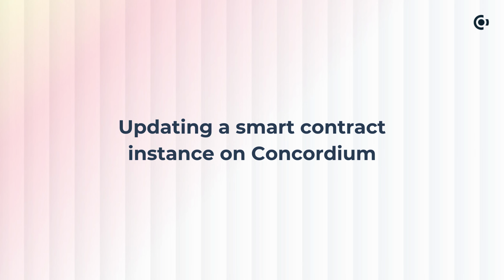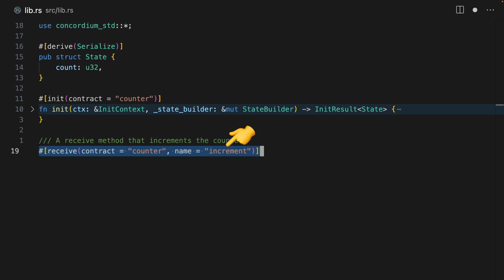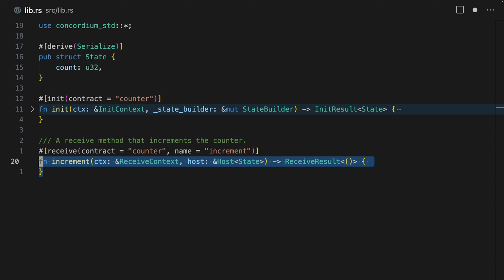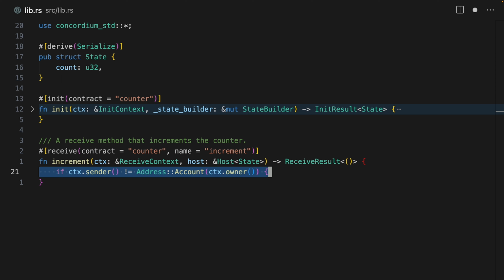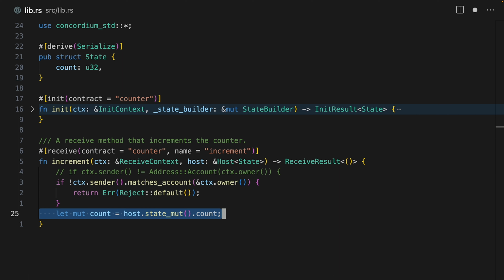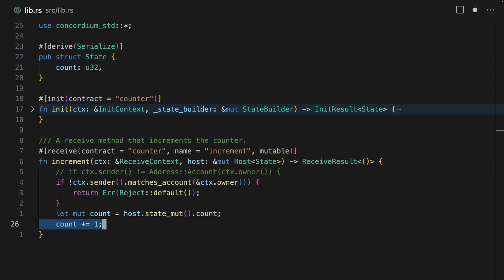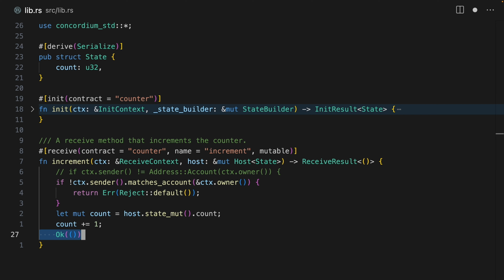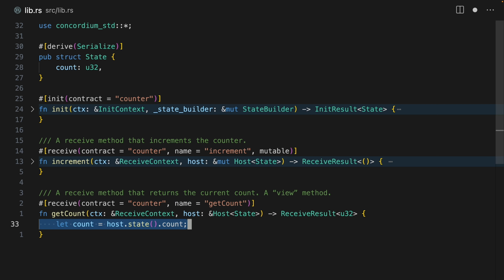Updating Smart Contracts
In this video, you’ll learn how to update a smart contract instance on the Concordium blockchain.

00:00 Introduction
00:11 Receive methods and macro
00:35 The parameters and return value
01:02 Restricting access to a receive method
01:33 Mutating state
01:49 The "mutable" attribute
01:59 Why receive methods are immutable by default
02:27 Adding a "view" method
02:50 Return values must be serializable